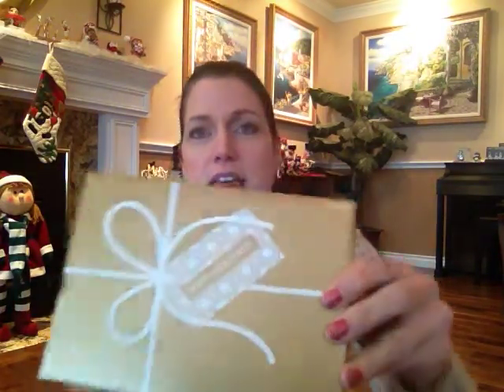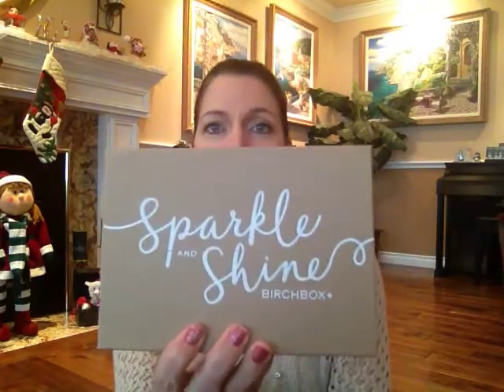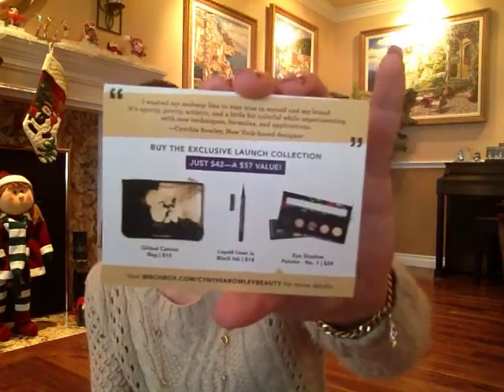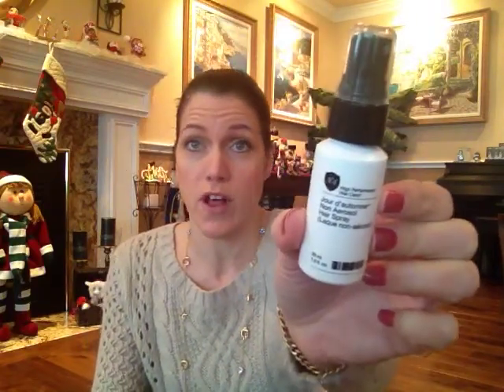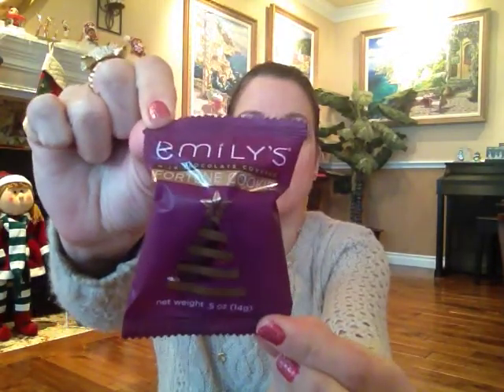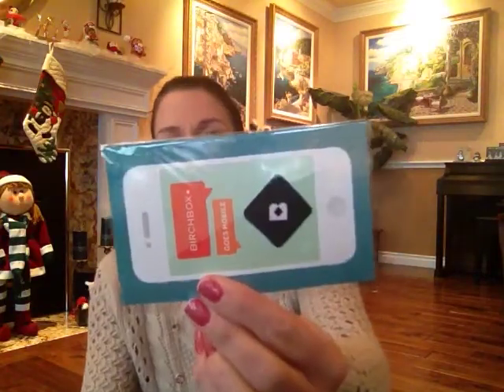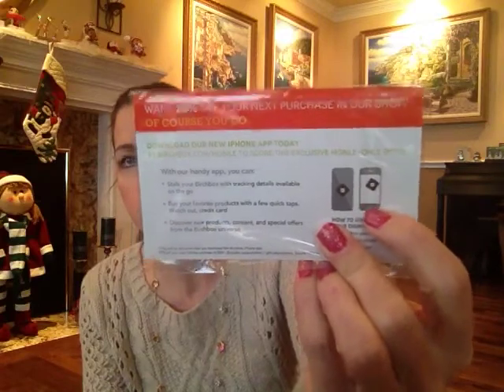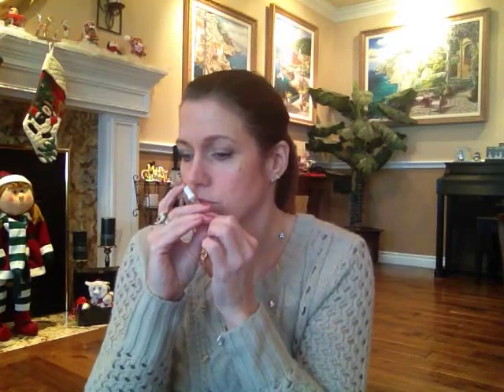December Birchbox Unboxing - A Big Disappointment!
This is what I received in my December Birchbox.  This month's was very disappointing : (  I was expecting so much more with it being December.  This is the first one that I've really been disappointed in... I sure hope January's is better because I will be weeding out some of my subscription boxes and if next month's isn't better - I might have to let this one go... we'll see